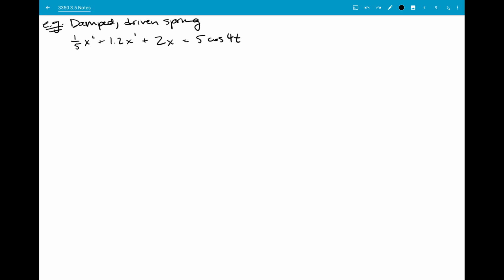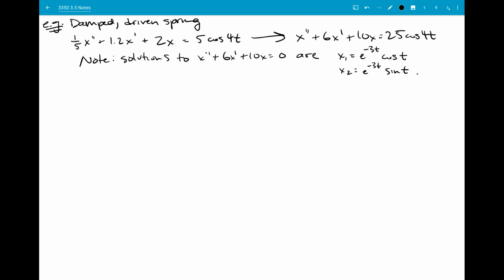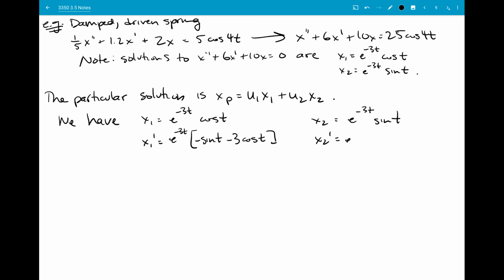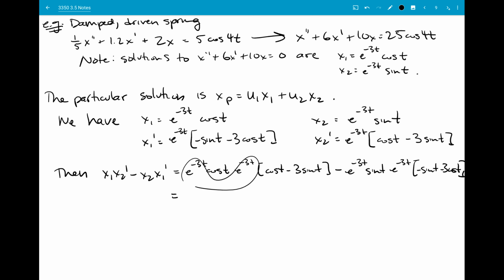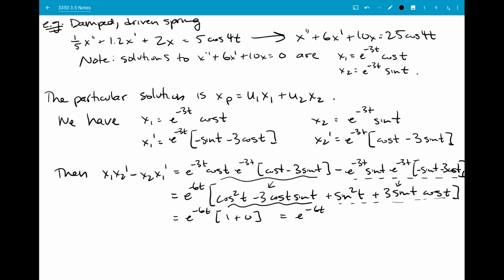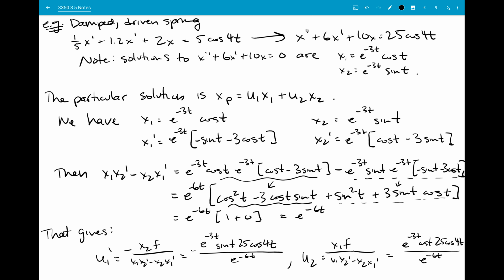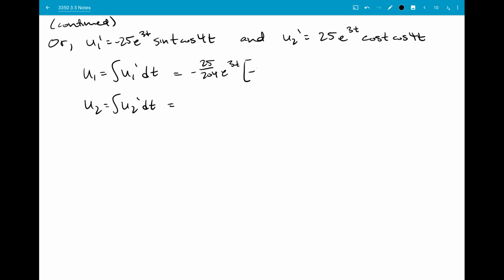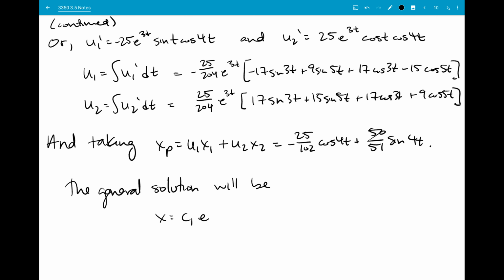3.5: Variation of Parameters 5 - spring example